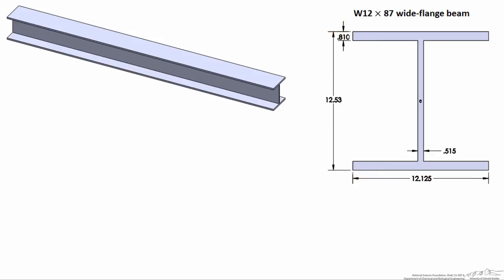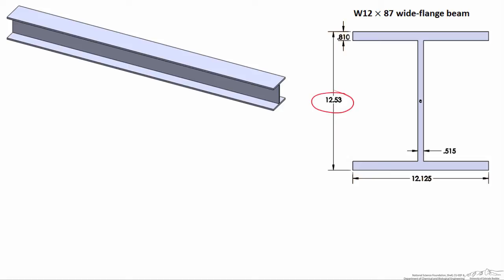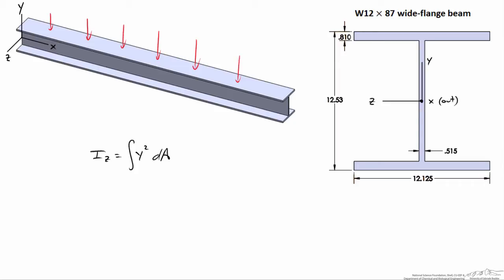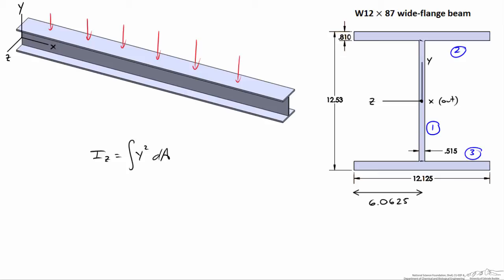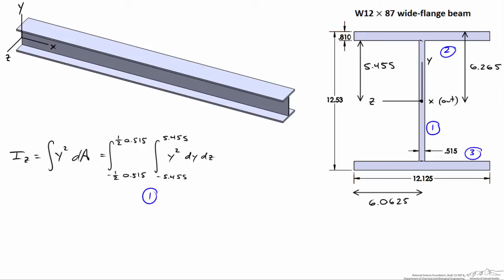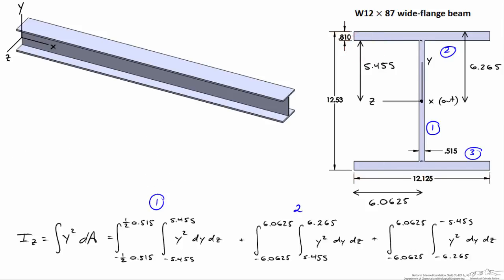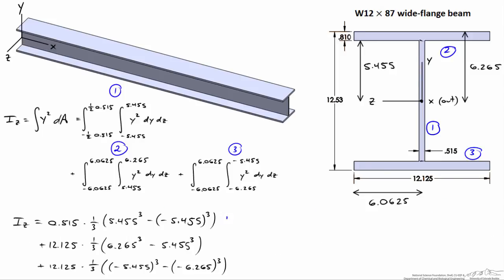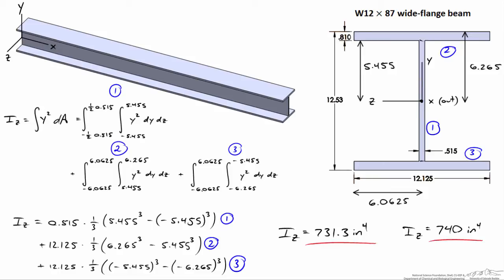Area Moment of Inertia of a Wide-Flange Beam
Calculates the area moment of inertia for a wide-flange beam by breaking it into three parts: the web, the upper flange, and the lower flange. Note that the flanges support the majority of the normal stress because they are far from the centroid. The web supports very little normal stress. When a wide-flange beam is loaded sideways, its moment of inertia is only about 1-3 as large.
Made by faculty in the Department of Mechanical Engineering and produecd by the Department of Chemical & Biological Engineering at the University of Colorado Boulder.